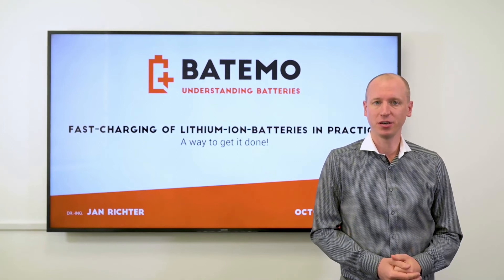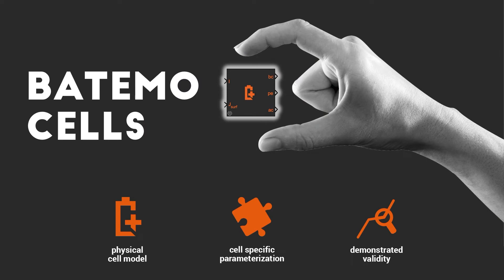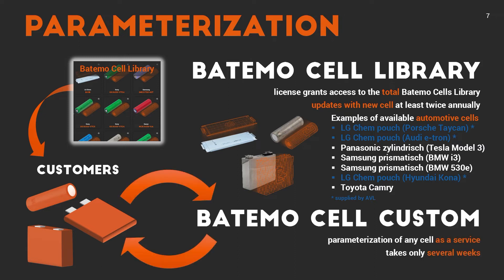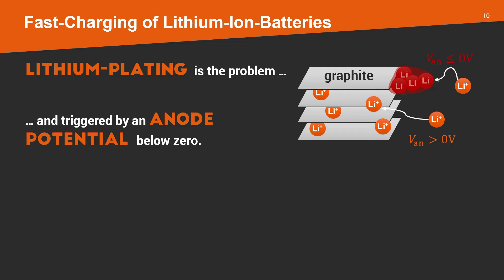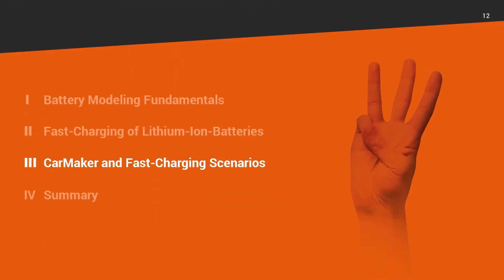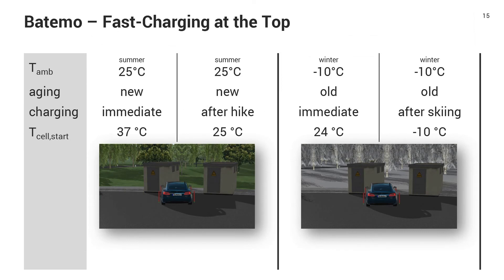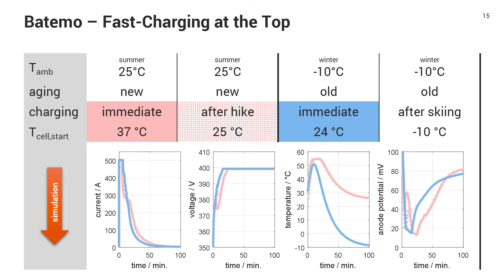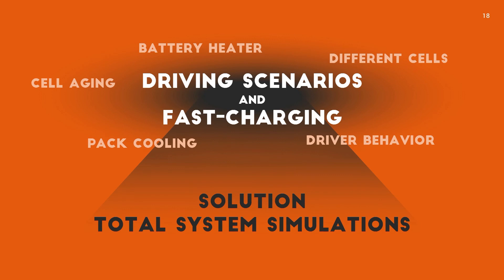Fast-Charging of Lithium-Ion-Batteries in Practice: A way to get it done!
Apply & Innovate – TECH WEEKS:
TECH WEEK 4 | Powertrain, Electric Vehicles – Development and Battery Simulation

Full title of the presentation: Fast-Charging of Lithium-Ion-Batteries in Practice: A way to get it done!
Speaker: Dr. Jan Richter, Batemo GmbH